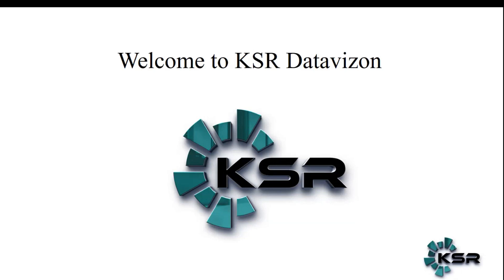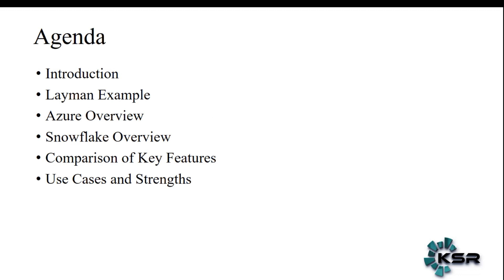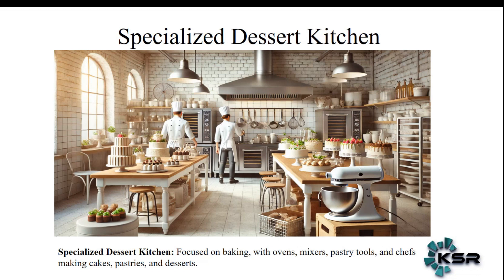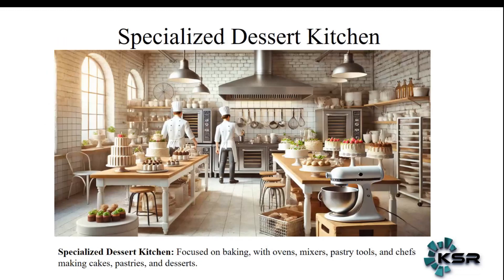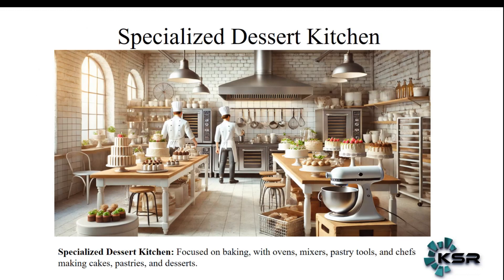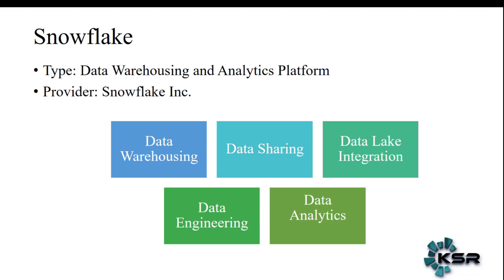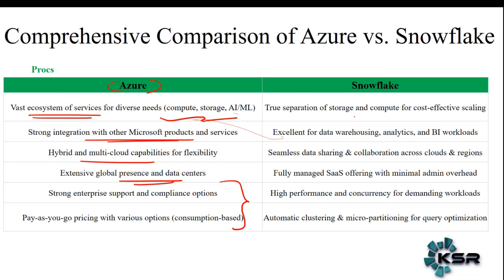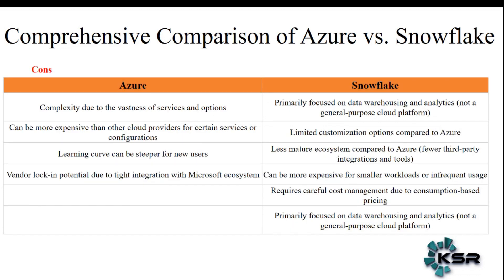Azure or Snowflake: Deciding the Best Cloud Data Solution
Are you a data professional trying to decide between Azure and Snowflake for your cloud needs? Join us in this ultimate comparison video where we dive deep into the key differences between these two powerful cloud platforms. We'll start with a layman's explanation and gradually explore their unique features, use cases, and pros and cons. Whether you need a versatile cloud service like Azure with over 200+ capabilities, from AI to web applications, or a specialized data warehousing solution like Snowflake, we've got you covered.

Equip yourself with the knowledge to make an informed decision. Take a look at our demo classes for one week before making a decision. Register now and join our WhatsApp group for more insights. for more information.

CHAPTERS:
00:00 - Intro
01:00 - Layman Explanation
05:14 - Positives of Azure and Snowflake
07:36 - Negatives of Azure and Snowflake
10:07 - Use Cases
11:18 - Outro